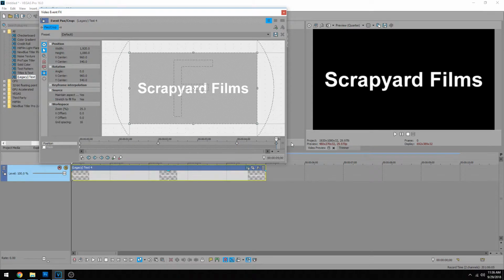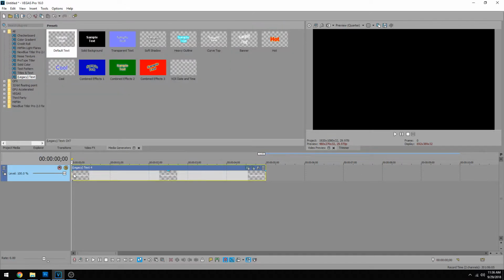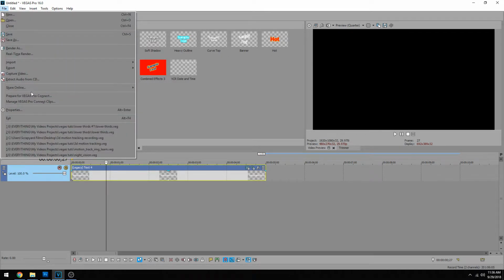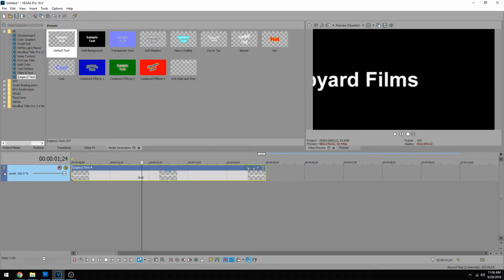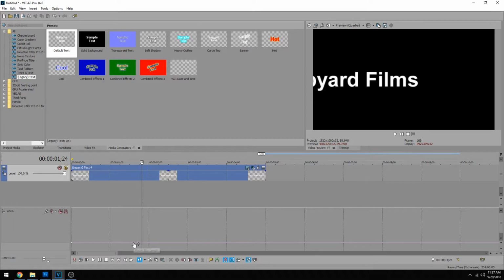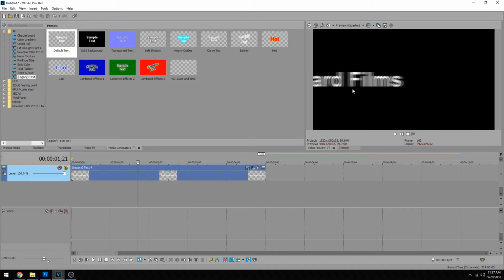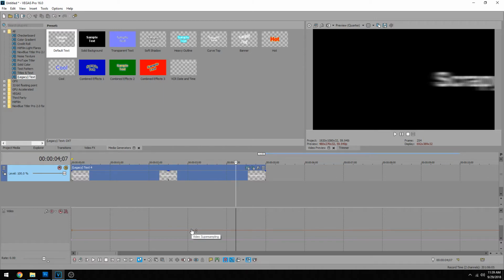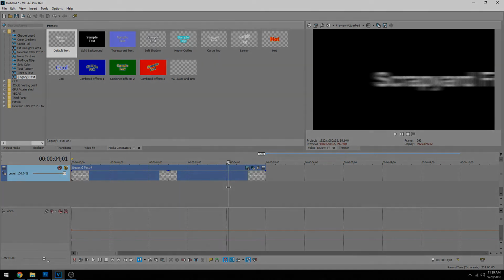How to add motion blur to text in VEGAS 16 (like After Effects) - Tutorial #32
Hey everyone! Josh here with with another Magix tutorial. This one is for Vegas Pro 16 how to create motion blur for text! This is a very simple way on using the built in functionality of Vegas itself!

I make a lot of Vegas Tutorials including Vegas Tutorials For Beginners, Vegas Special Effects, Vegas Tutorials Advanced, and have been credited with some of the best Vegas Tutorials on YouTube!

✔️ Try out Vegas Pro for Free!

✔️ Check out THIS Bad Ass Stuff!

► My Vlog Info

►MUSIC◄

🎵 Artist: Silencyde
🎶 Song: Shroud